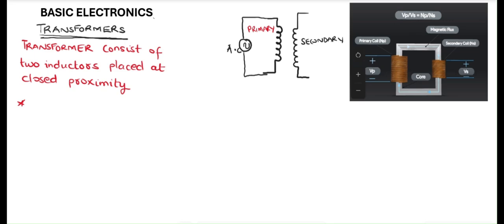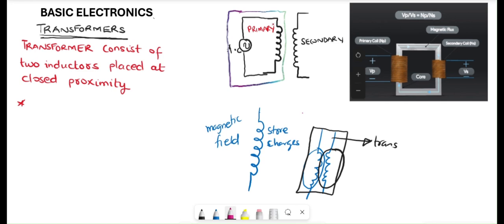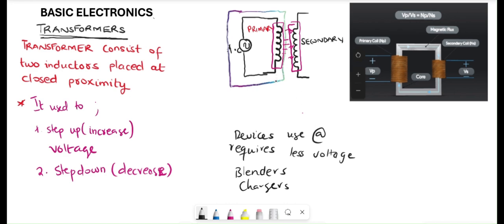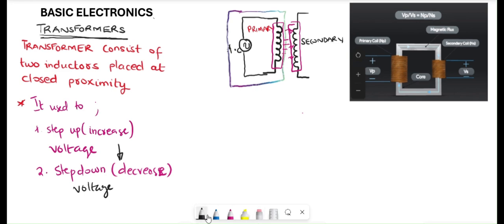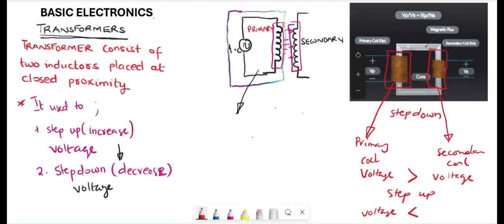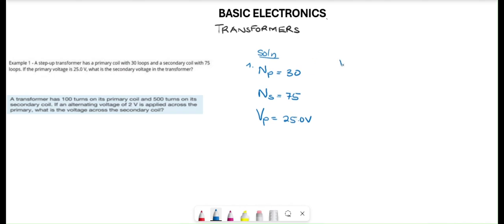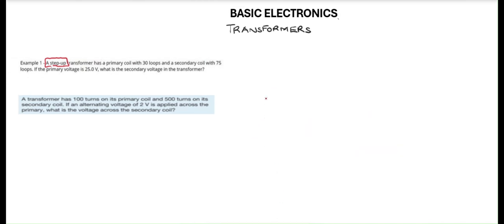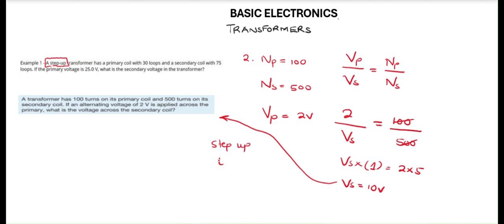Transformers (Basic Electronics)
This video how transformers work. We also talked about terms such as Step up and Step down in transformers function. Did basic calculation to determine primary voltage, secondary voltage of transformers